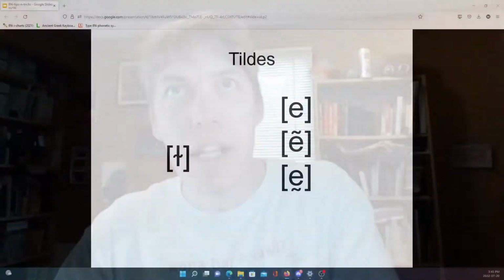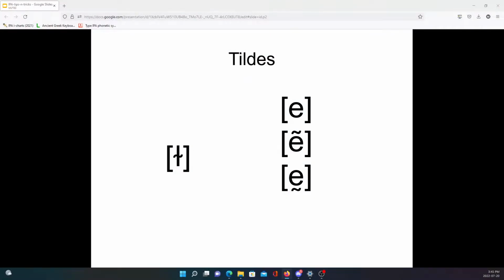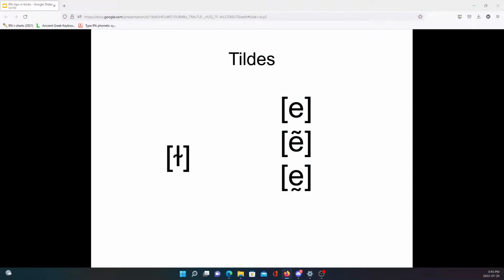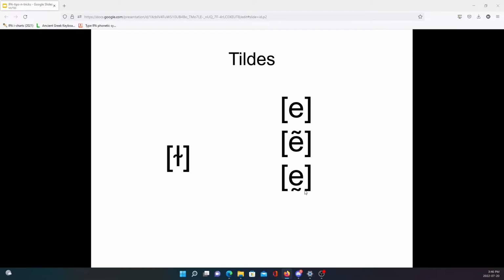Tilde in the IPA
Tips for remembering IPA uses of tilde: [ɫẽḛḛ̃].